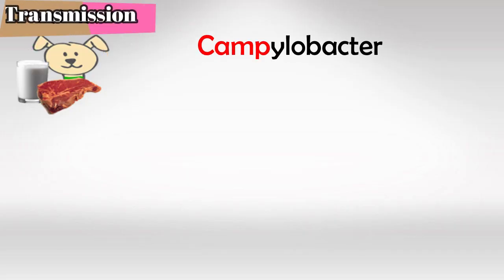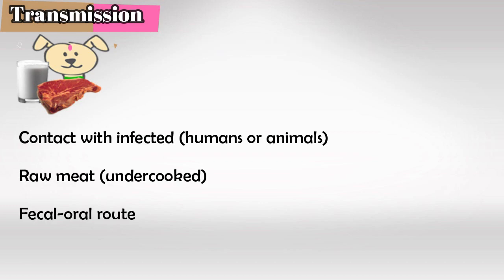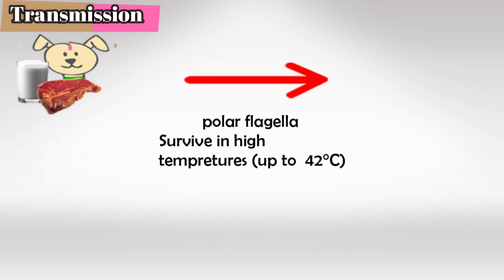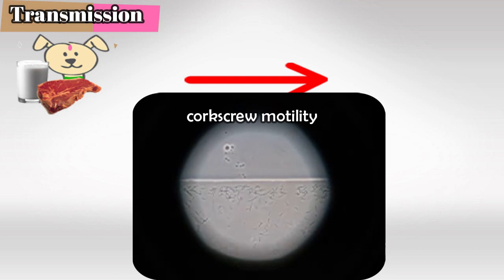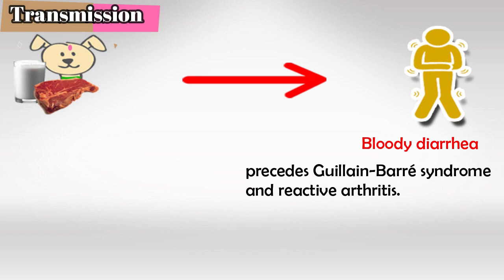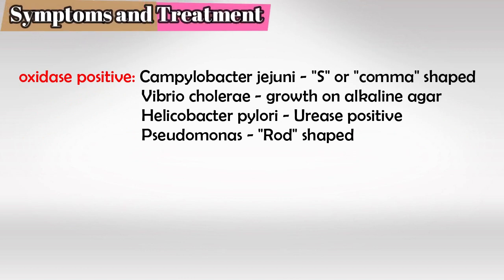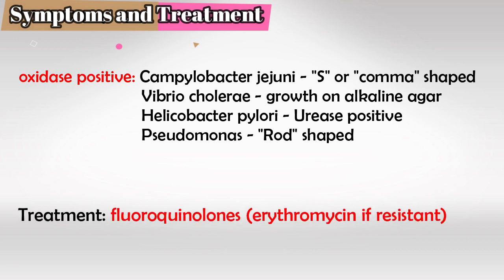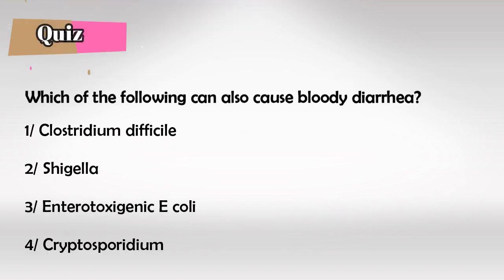Campylobacter Mechanism and Side Effects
Campylobacter is a genus of bacteria that can cause various gastrointestinal illnesses in humans. It is one of the leading causes of bacterial gastroenteritis worldwide. The most common species within this genus is Campylobacter jejuni, followed by Campylobacter coli. These bacteria are often found in the intestines of animals, particularly poultry, cattle, and other livestock.

Transmission of Campylobacter infections usually occurs through the consumption of contaminated food, particularly undercooked poultry, unpasteurized milk, and untreated water. It can also be spread through contact with infected animals or their feces, as well as through person-to-person contact.

Symptoms of Campylobacter infection typically appear within 2 to 5 days after exposure and include diarrhea (often bloody), abdominal cramps, fever, and nausea. The illness usually lasts for about a week and can be more severe in people with weakened immune systems, young children, and the elderly.

Preventive measures to avoid Campylobacter infections include proper food handling and hygiene practices, such as cooking poultry thoroughly, avoiding cross-contamination of raw and cooked foods, and washing hands, utensils, and surfaces frequently. In addition, drinking only pasteurized milk and treated water can help prevent infection.

If someone suspects they have a Campylobacter infection, it's important to stay hydrated and seek medical attention if the symptoms are severe or prolonged. In some cases, antibiotics may be prescribed to treat the infection, but resistance to antibiotics is a growing concern.

Overall, Campylobacter is a significant bacterial pathogen that can cause gastrointestinal illness, emphasizing the importance of practicing proper food safety and hygiene measures to prevent its transmission.